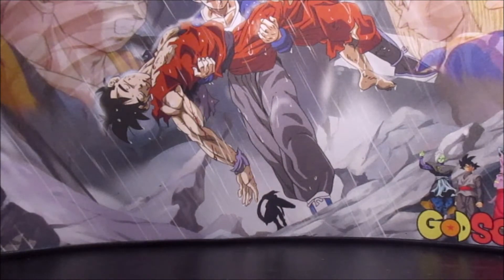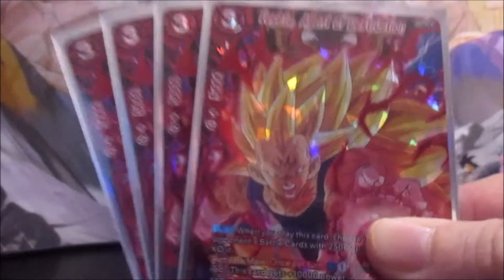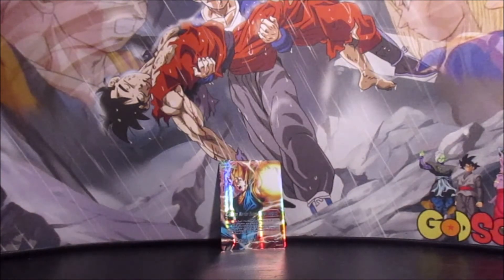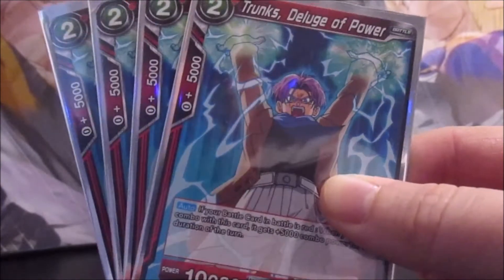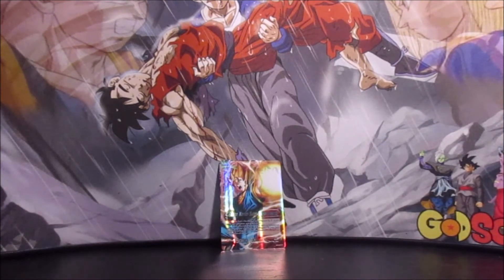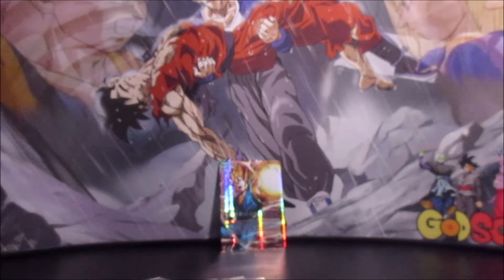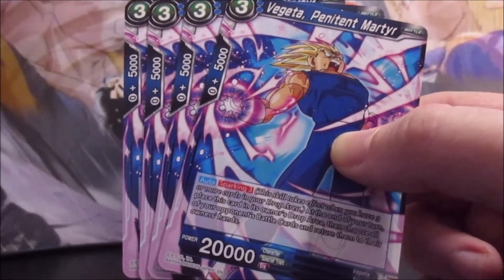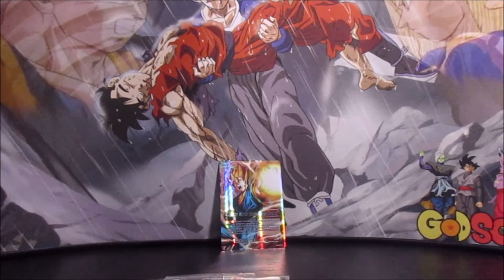"Prince Of Saiyans" Vegeta Profile - Dragon Ball Super Card Game w/Master MariK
The Prince of the Saiyans returns to prove he's the most powerful warrior in the universe.

Dragon Ball Z is owned by Toei Animation.

This video was recorded for educational and entertainment purposes and to demonstrate the joy of Dragon Ball Z.